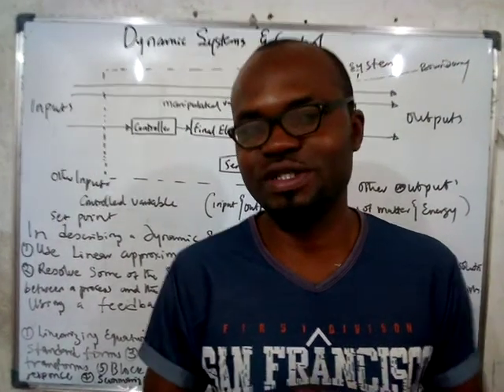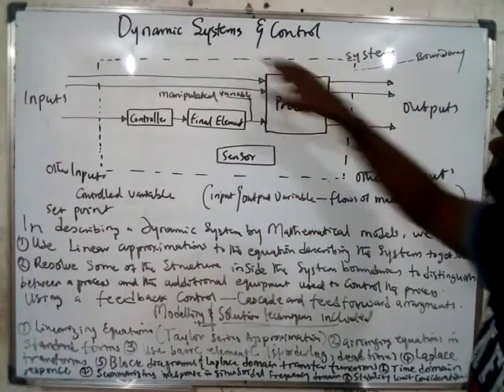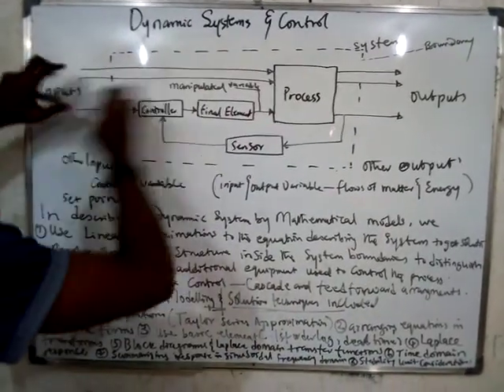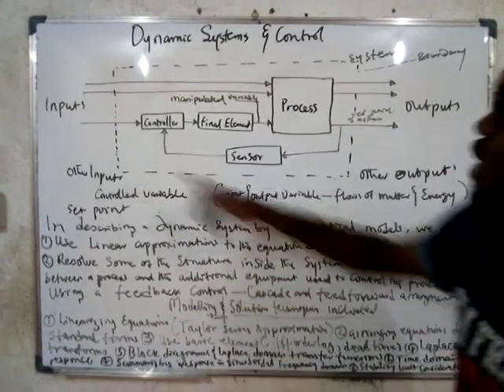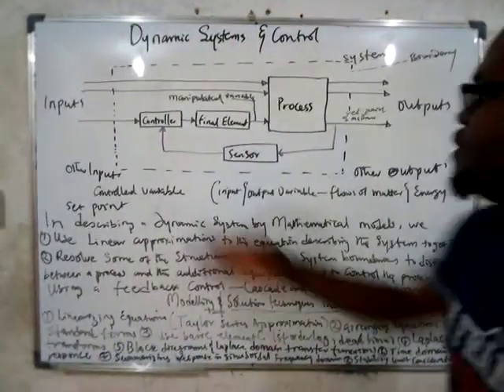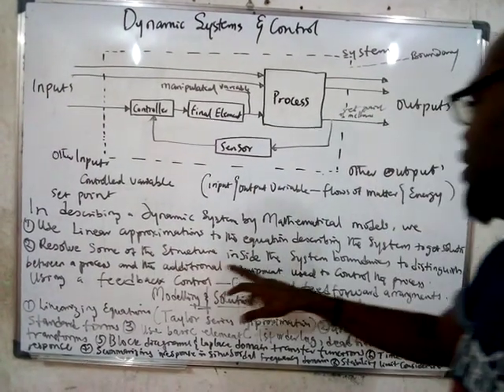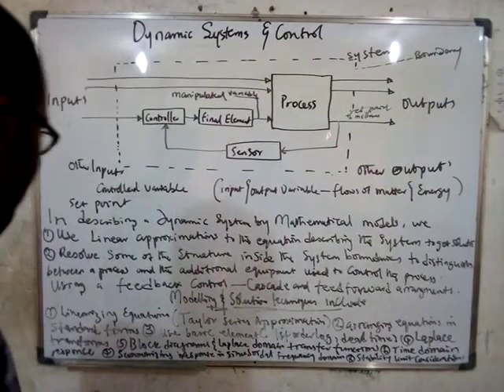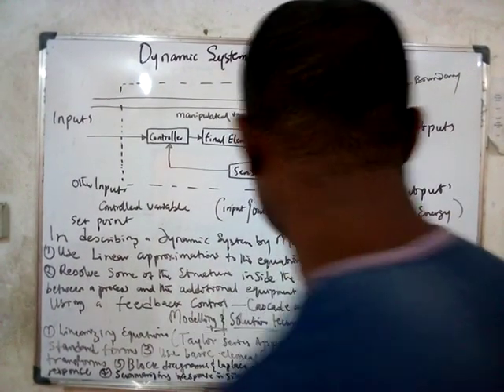Dynamic system and control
Feedback control, mathematical modelling